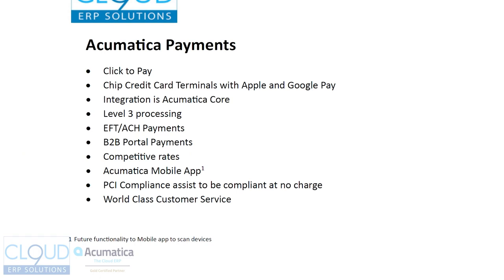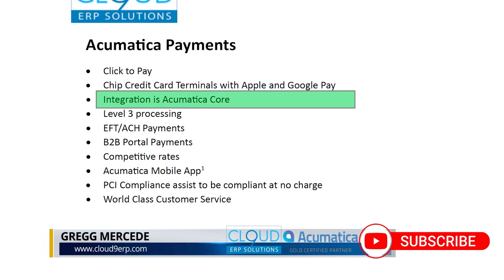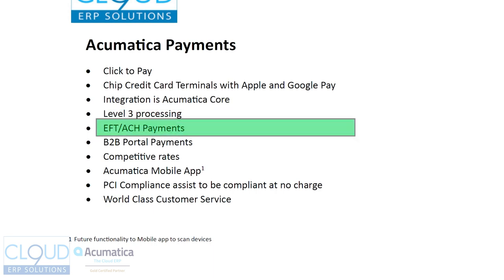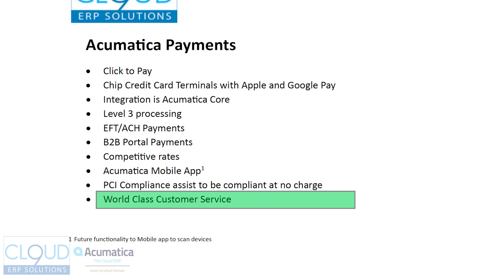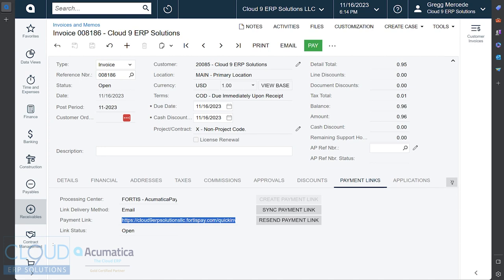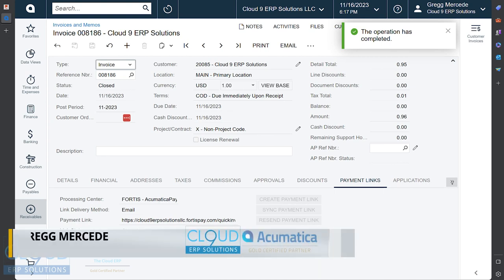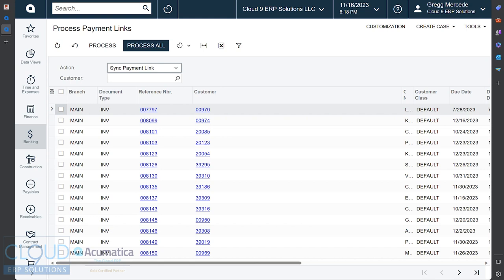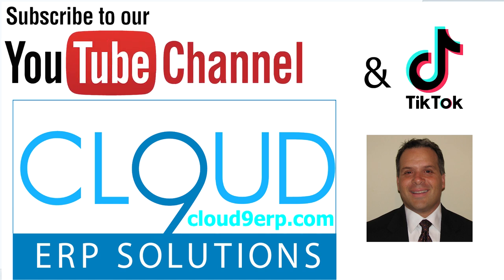Acumatica Payments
Learn about exciting new Acumatica Payment Processing

Timecodes
0:00 - Intro
0:31 - Summary of Benefits
4:15 - Demo Payment Links
5:02 - Sending Payment Links
6:30 - Processing Payment Links
7:28 - Portal Payments